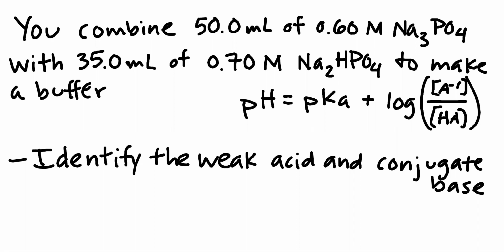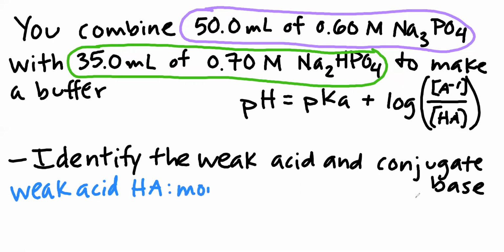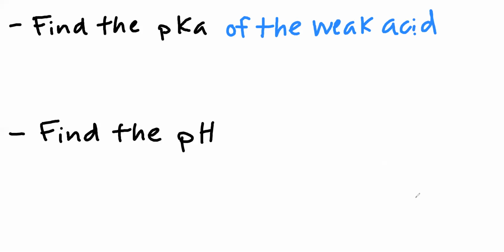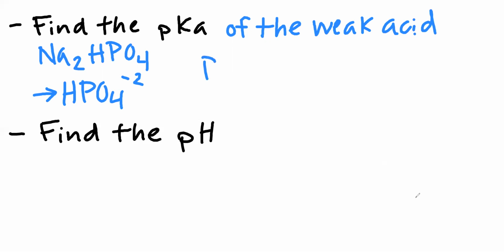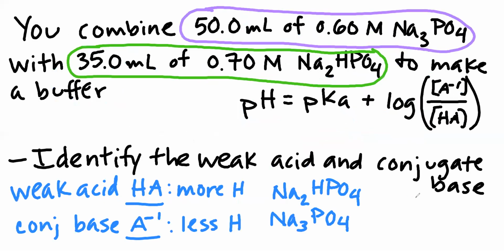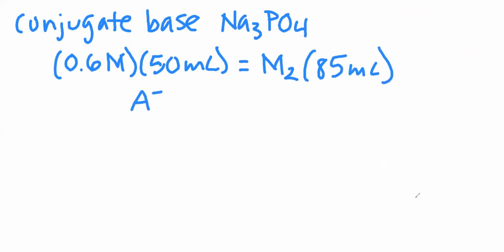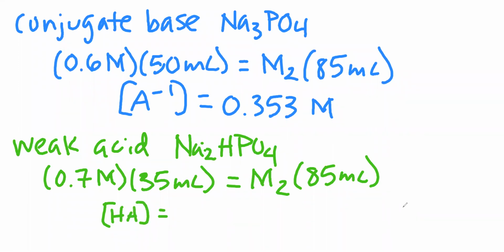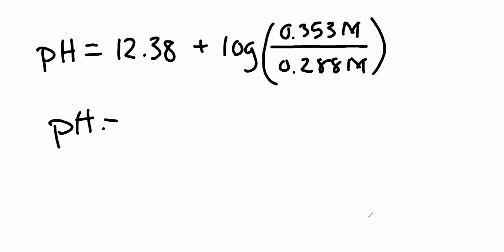pH of a buffer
Calculating the pH of a buffer made from combining 50.0 mL of 0.60 M Na3PO4 and 35.0 mL of 0.70 M Na2HPO4